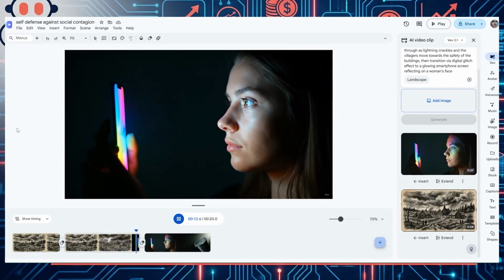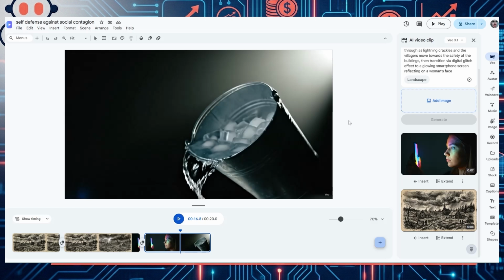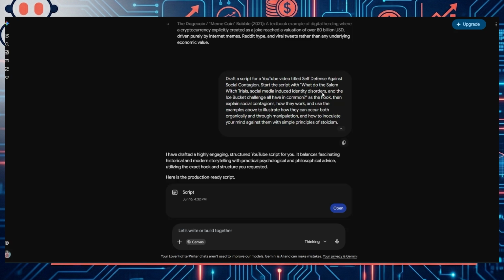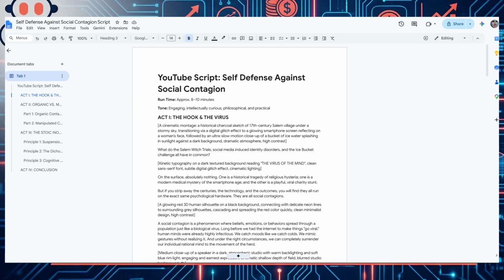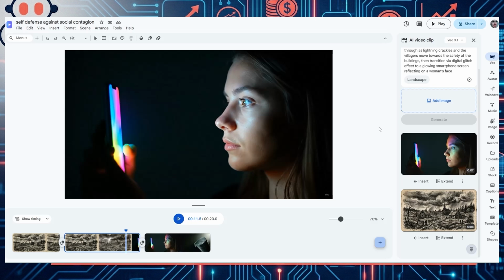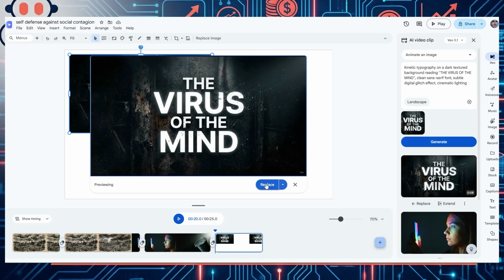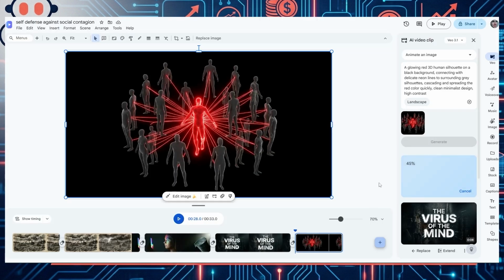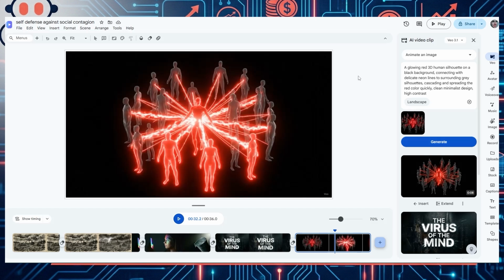Gemini AI Video Generation Tutorial With Google Veo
Learn how to use Google Vids and Gemini AI to create video clips efficiently. See a practical demonstration of building a script-based video.

This walkthrough shows the workflow for using Google Vids alongside Gemini AI to generate visuals for specific scripts. If you are interested in streamlining your video content creation process, this demonstration highlights how AI video tools handle abstract concepts like social contagion and complex psychological themes.

By following this method, you can see how to translate written concepts into visual media quickly. We focus on the practical steps of generating relevant assets and assembling them within the Google Vids interface, making it easier to produce professional-looking projects without extensive manual editing.